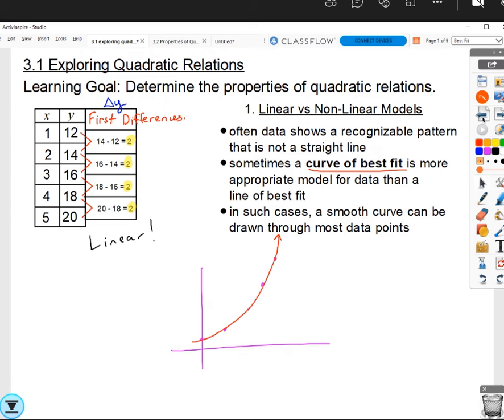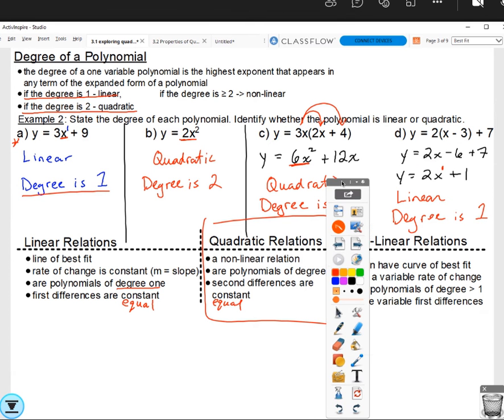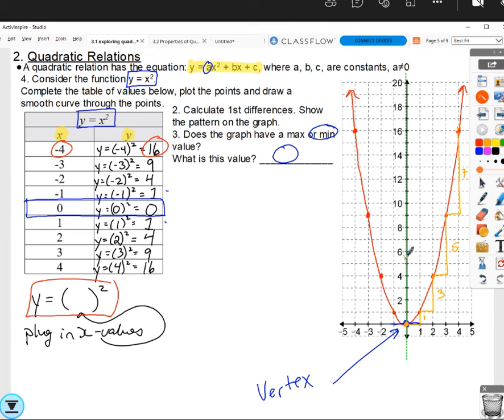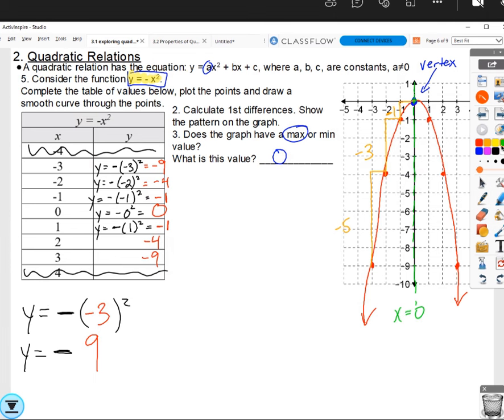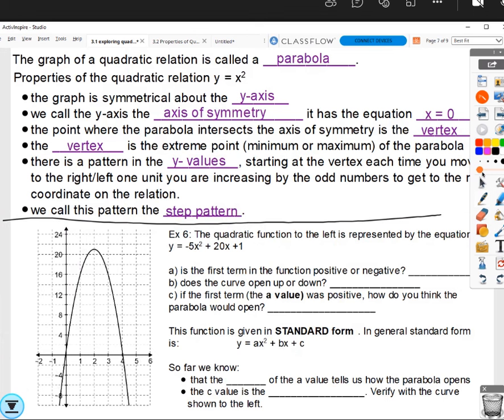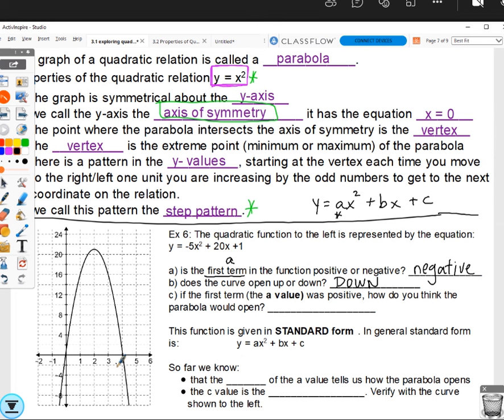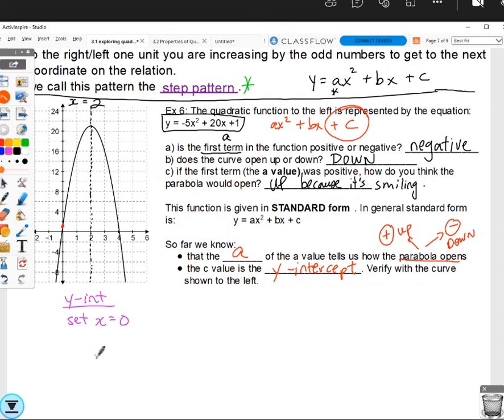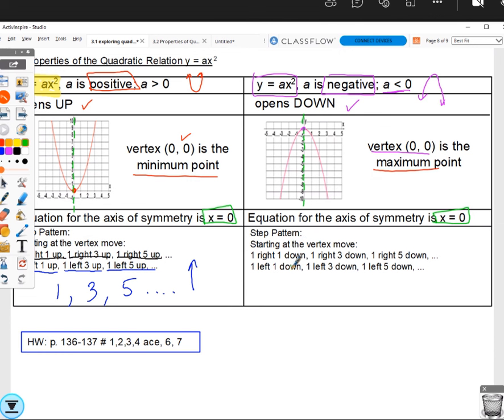3.1 Exploring Quadratic Graphs (picked up from the other day and continued)